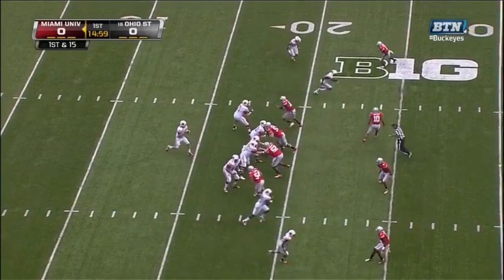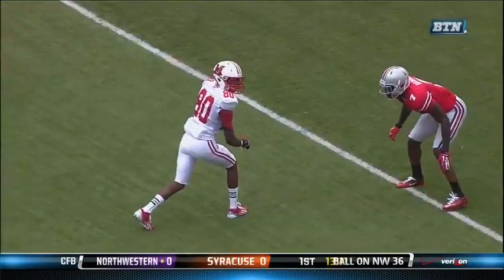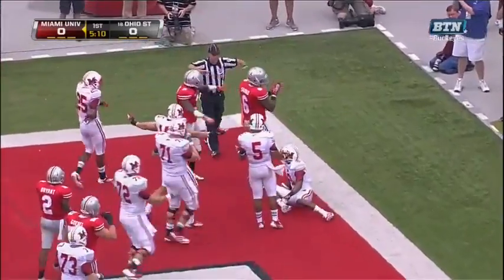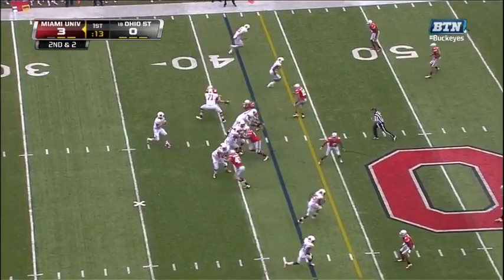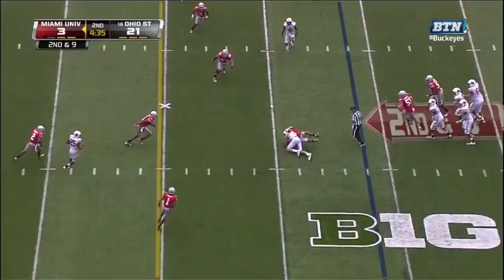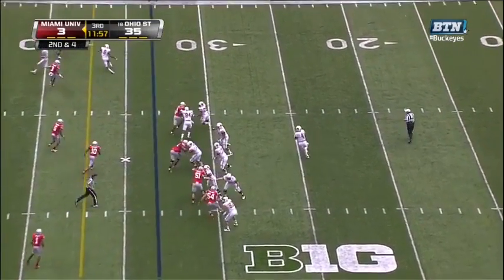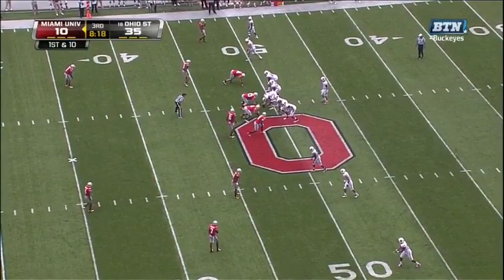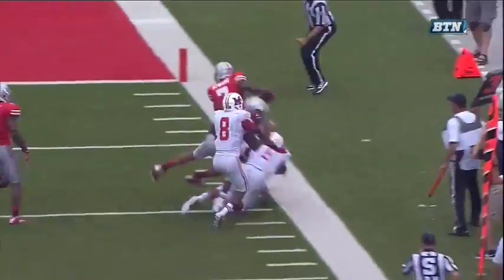Zac Dysert vs Ohio State (2012)